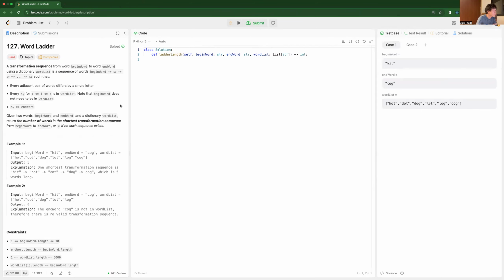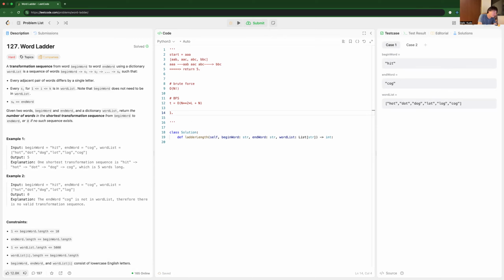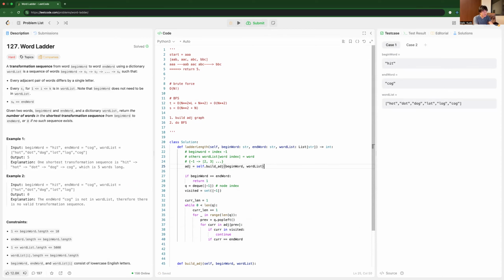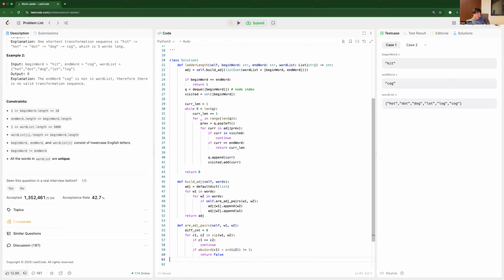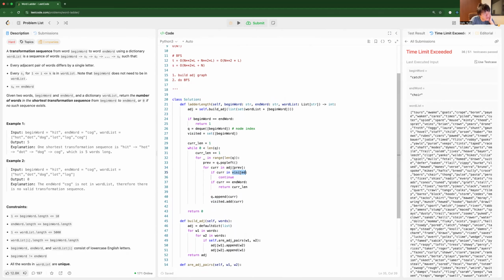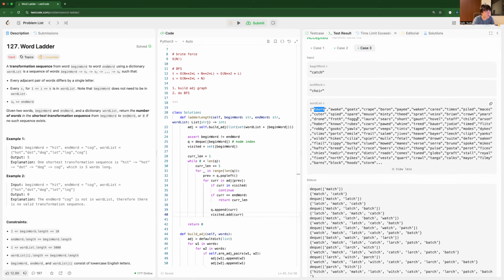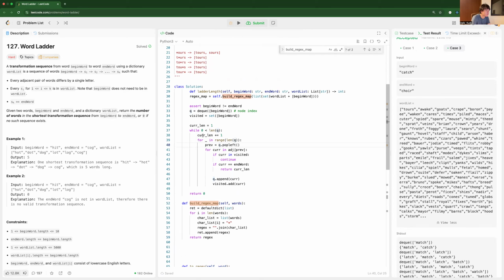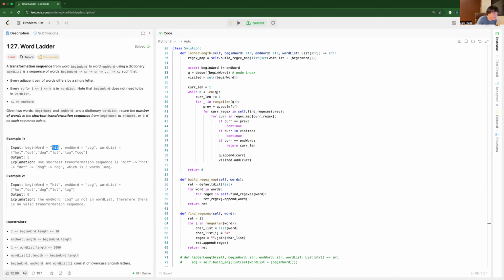Word Ladder (LeetCode)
# Improvements
- I made a critical mistake that I included endWord to the adjacency list.
- I could not come up with the optimized solution first.
- I should have done more clarification first.
   - each word are same length?
   - duplicated words in the wordList + startWords + endWord?